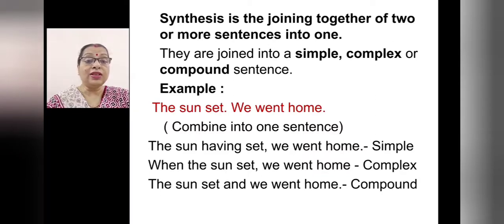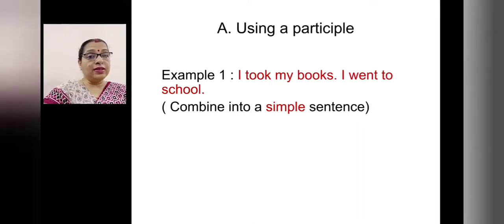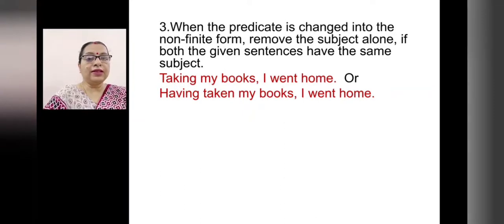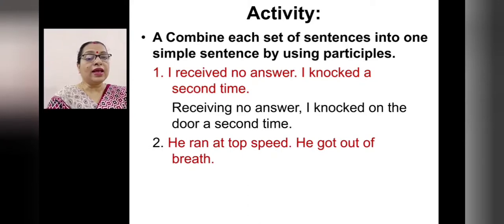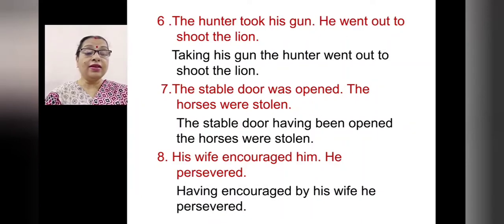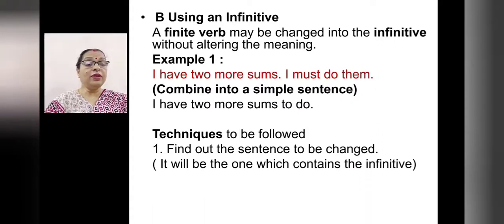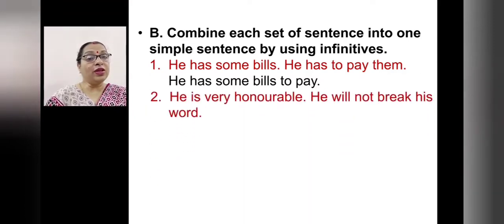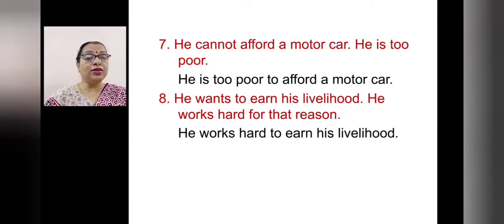class_8_english_grammar_Synthesis_of_sentences_part_1_15_December_2020